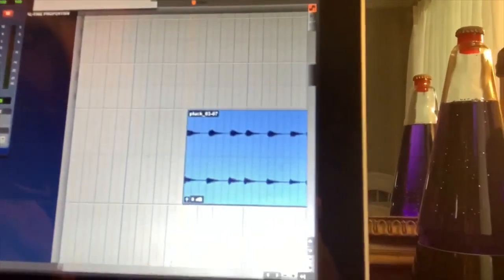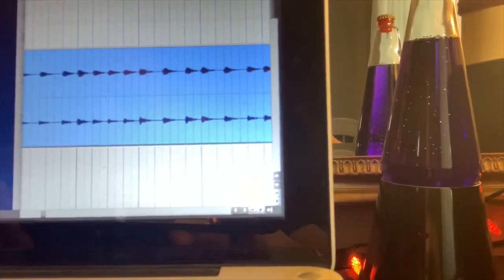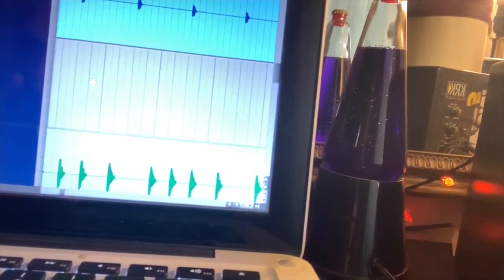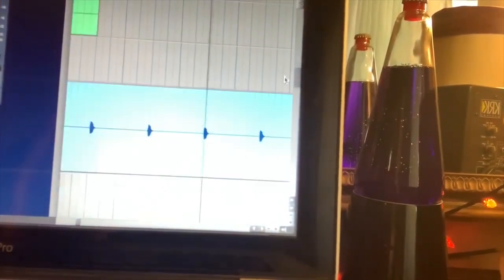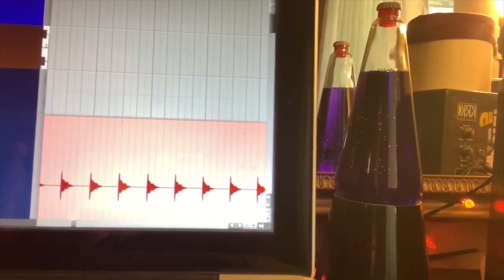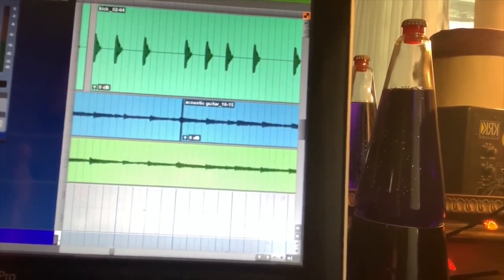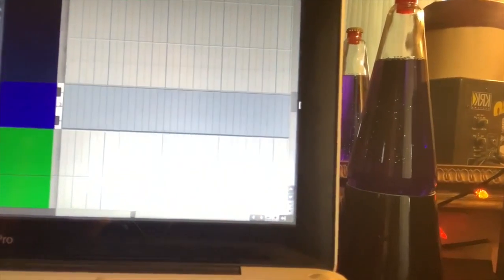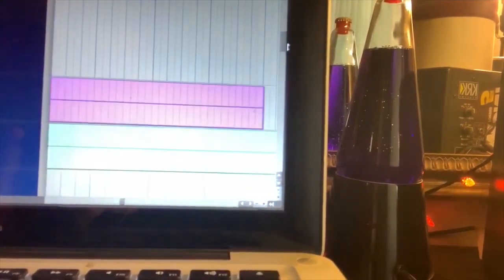Joe's Music Class - 12/27/23